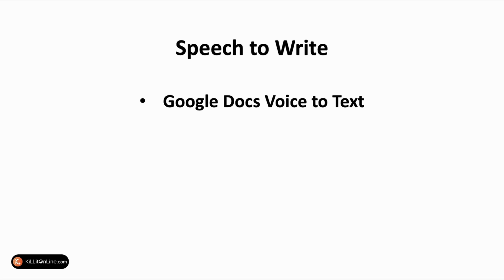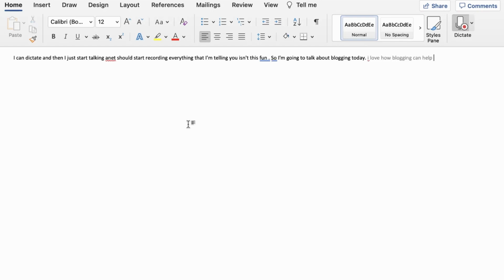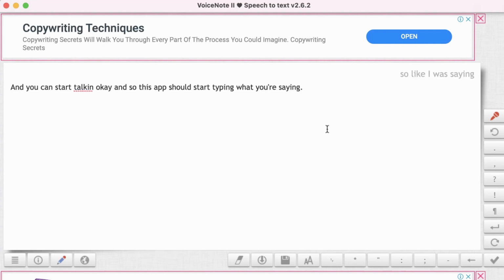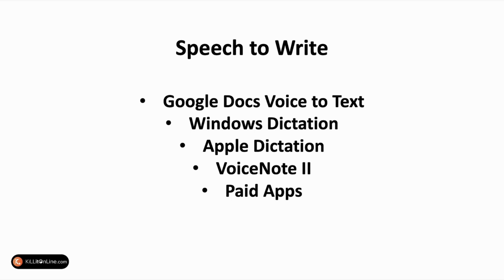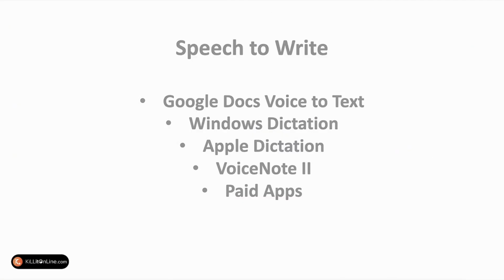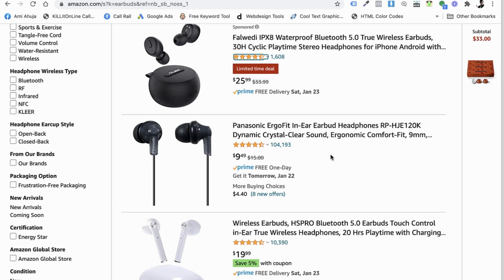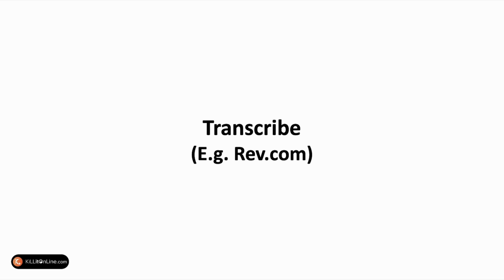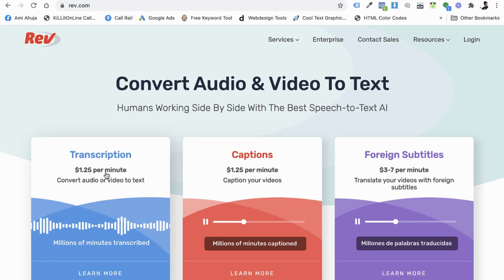BEST short cut to writing a BLOG POST | High Profit SEO | Module #5 Video #2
Who doesn't like shortcuts?

Here's a wonderful shortcut to make the most of your time and get the most time-consuming tasks done.